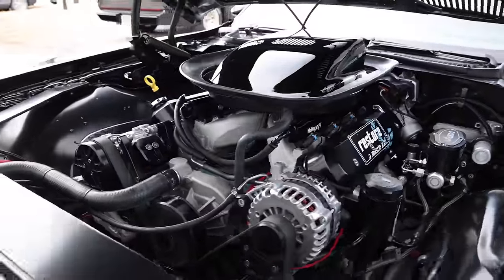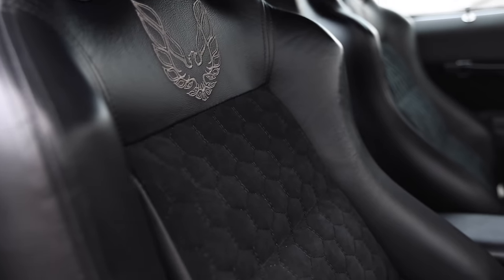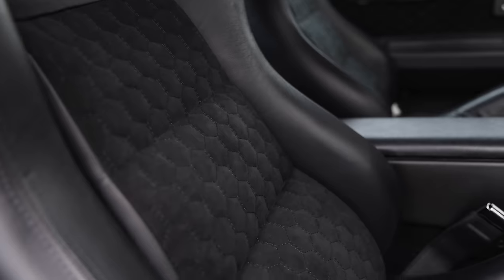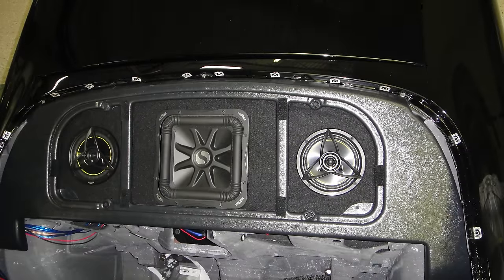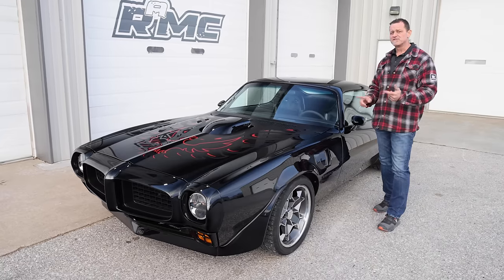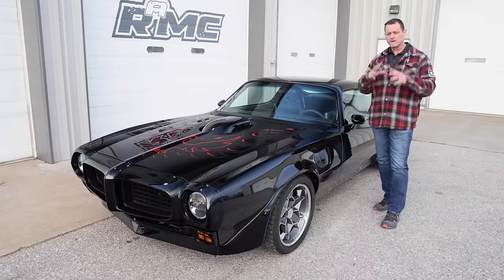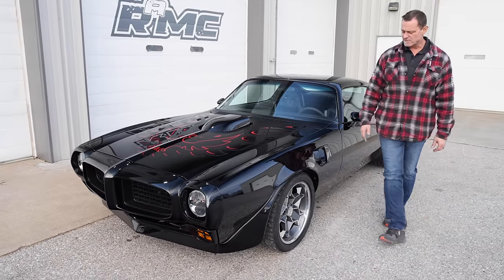Restore A Muscle Cars 625-HP Pro Touring 1973 Trans Am 6 speed manual 7.0 liter LS3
Restoreamusclecar.com
Store.restoreamusclecar.com
8am-5pm Monday-Friday

1973 Pro Touring Trans AM, 7.0L \ 625hp - 6 Speed, AC, Detroit Speed - Black
Stock Number: 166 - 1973 Pro-Touring Trans Am, Custom Frame off Restoration! Restore a muscle car is your premier destination for all things Trans AM and we build the finest Pro-Touring Pontiac's in the world. This is one example of a turn-key vehicle built with the best in class components to culminate in what you see here. The Suspension is Detroit Speed Mini-Tubs with 4 Link and Coil-Over Suspension in the rear, Speedway G-Comp Subframe with rack and pinion steering in the front. Power is provided by a Blue Print Engines 7.0L \ 625hp - LS3 with Holley Multi-Port Fuel Inject and a Tremec 6 Speed Transmission. Vintage Air keeps you cool, Dakota Digital Electronics and Gauges keep you informed and Willwood 4 Wheel Disc Brakes provide the stopping power. An Alpine Audio head unit with touch screen technology and Kicker Amps result in an amazing Surround Sound System you have to hear to believe. Everything is Best in Class resulting in this outstanding state-of-the-art Trans AM. This is the TA other dream about and you can call it your own. Just give us a call.

7.0L \ 625hp - LS3 by Blueprint Engines
Holley Multi-Port Fuel Injection System
Tremec 6 Speed Manual Transmission
Custom exhaust system and Headers
- 3" Mandrel with Custom Tail-Panel Cut Outs
Detroit Speed Rear 4-Link Suspension
Mini tubed with 18x10 Front and 18x12 Rear
- RAMC Custom Billet 2-Piece Honeycomb Wheels
- BFGoodrich Tires - 275x35ZR18 and 335x30ZR18
HD 12 Bolt Rear Axle \ 3.73 Axle Ratio
Speedway G-Comp Subframe With Rack and Pinion Steering
Wilwood Brakes - Full 4 Wheel Disc System
New Dakota Digital Sweeping Gauges with Red Backlight
New American Autowire Harness, Bumper to Bumper
LED Exterior Lighting Including Digi-Tail Rear Tail-Lights
New Alpine Apple Double DIN Sound System
KickerSound System, w/Dual Kicker Amps and Sub Enclosure
YearOne BRE Rear Deck Speaker Shelf and Door Panels
Custom Cerullo Seats, Black Leather with Trans Am Bird Embroidery
RAMC Luxurious Leather Wrapped Steering Wheel
Spies Hecker Deep Black Paint Finish That You Can Swim In. Extreme High-End Finish
New LED Headlight and Taillight Conversions \ Headlights Feature Black-out Finish